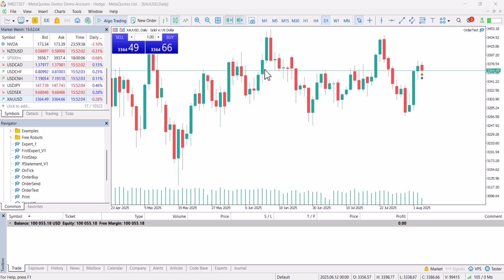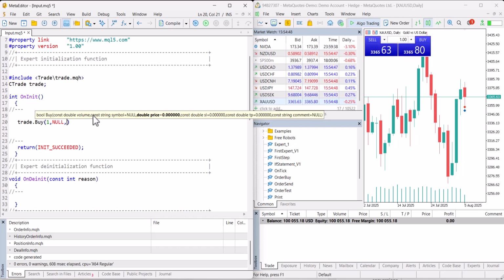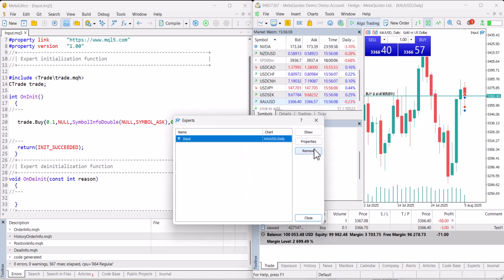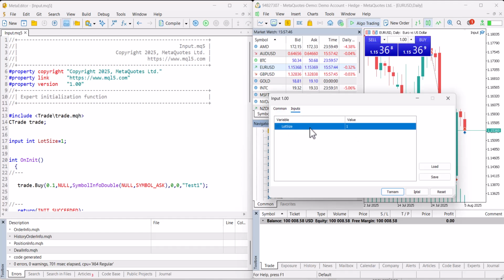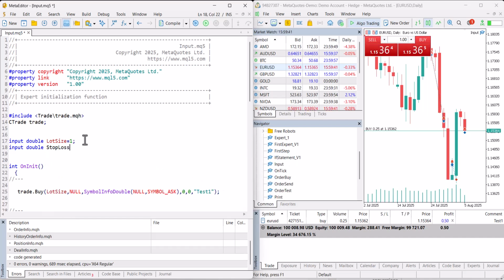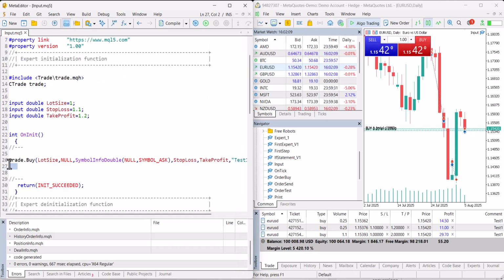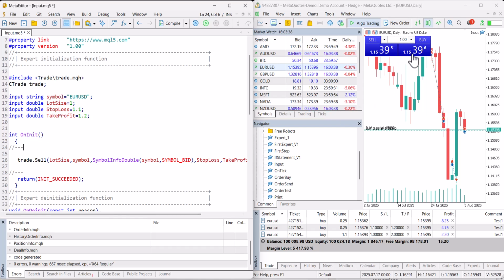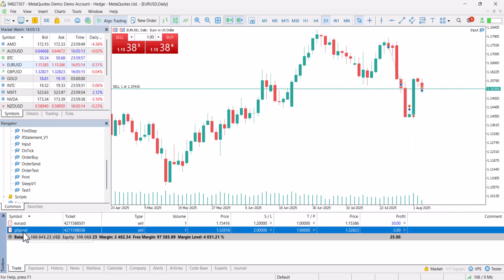Algorithmic Trading With Mql5 | Input Data Types